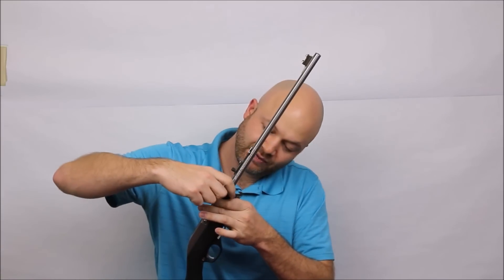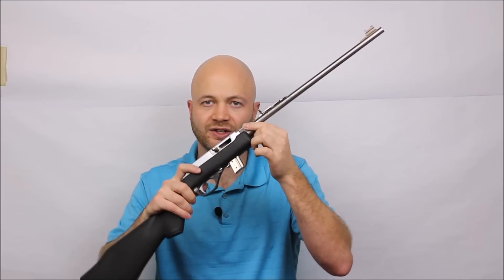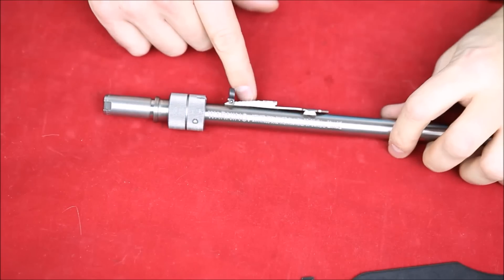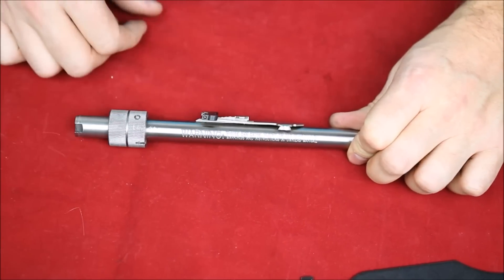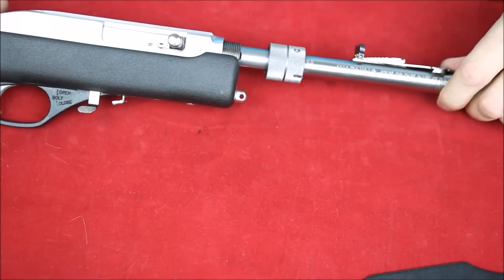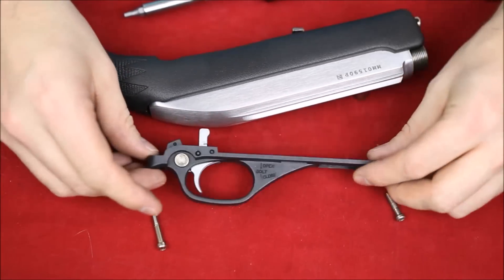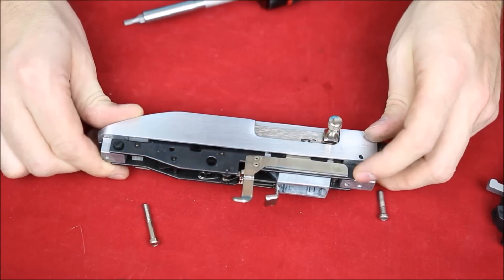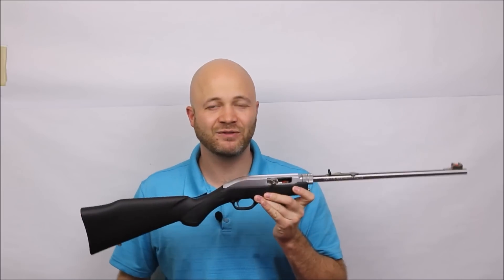Marlin Papoose Review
Quick review on the Marlin 70PSS "Papoose" rifle, a takedown 22LR.

00:00 Intro
02:14 Detail view
05:28 Disassembly
07:49 Usability